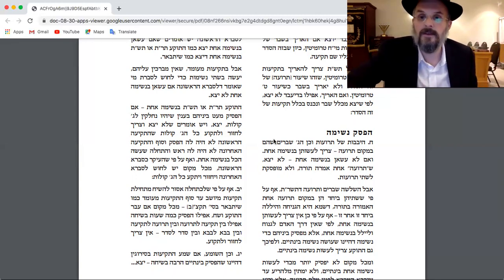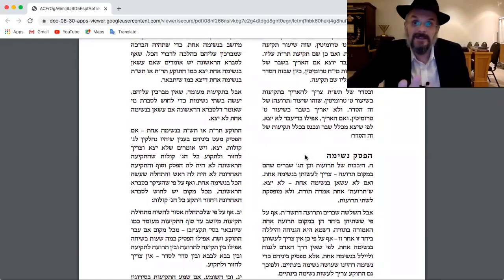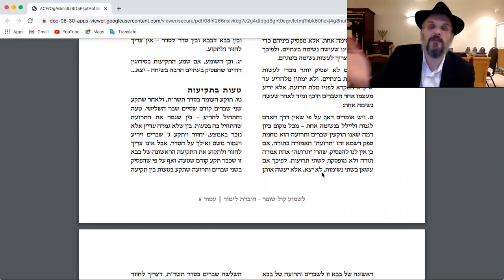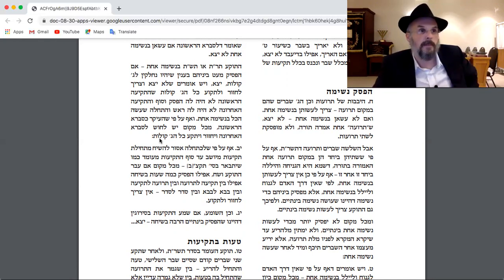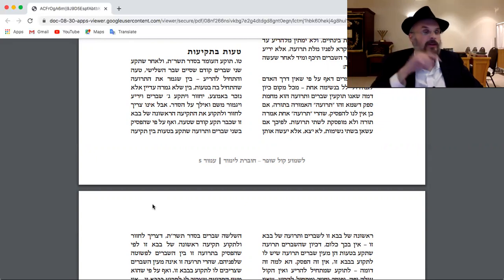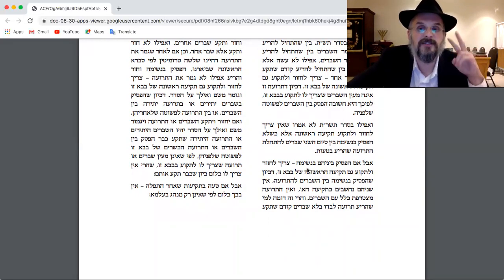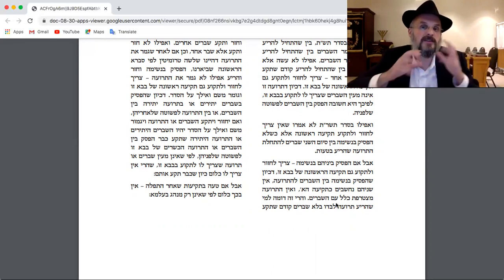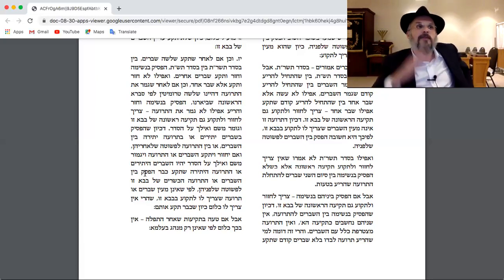MUST KNOW Halchos for One Sounding the Shofar Pt. 2 | Rabbi Levi Y. New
In order to blow the Shofar so that one fulfills the Mitzvah, one must know the relevant Halachos.

Here we look at a selection of the pertinent laws taken from the Alter Rebbe's Shulchan Aruch.